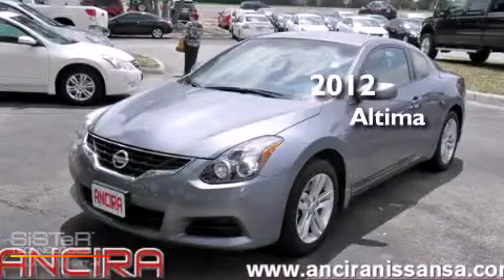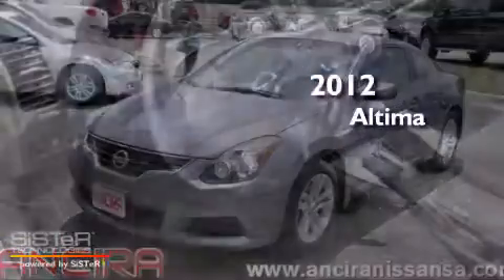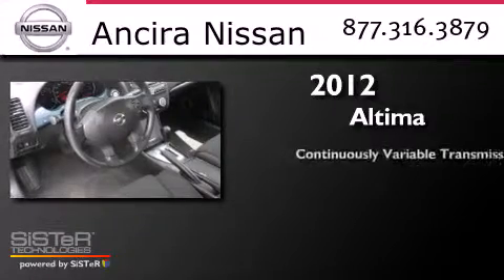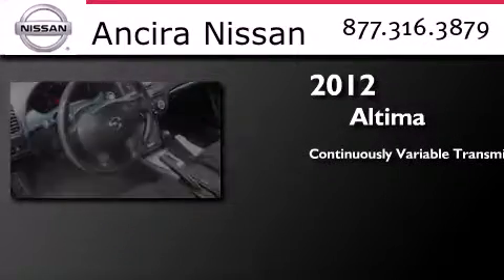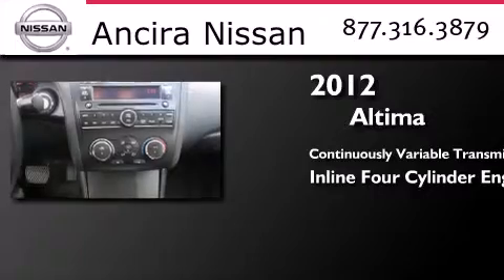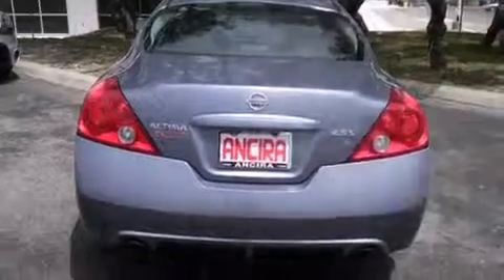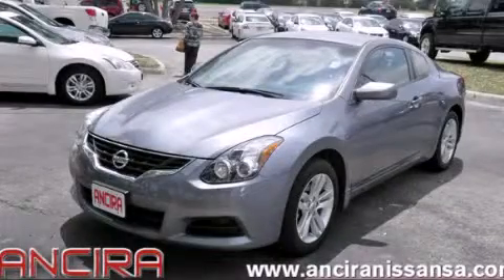Pre-Owned 2012 Nissan Altima San Antonio TX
We have been honored to serve the San Antonio TX area , we promise that your experience at our dealership will exceed your expectations ! Year : 2012 Make : Nissan Model : Altima Engine : 2.5L 4 cyls Trans . : Continuously Variable (CVT) Exterior : Ocean Gray Metallic Miles : 25,594 Interior : Black Stock : P11328 Ancira Nissan 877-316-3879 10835 Interstate 10 West San Antonio , TX 78230